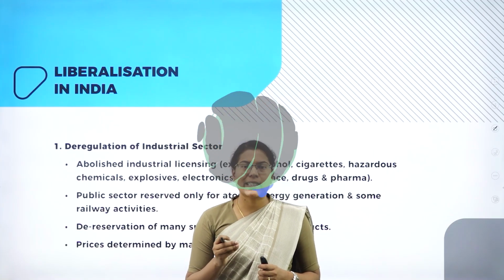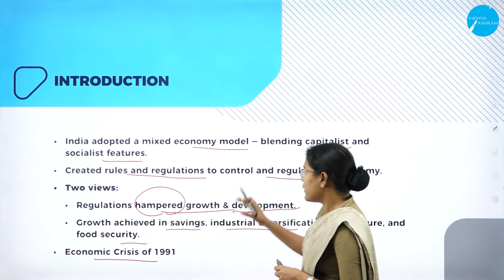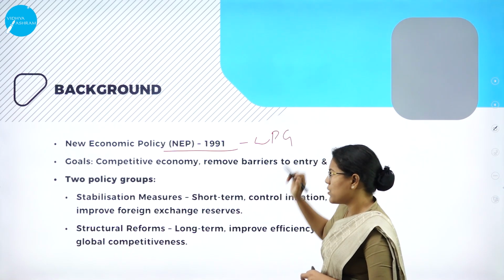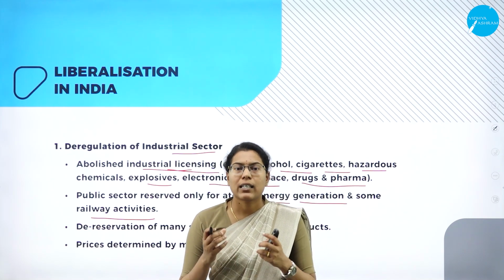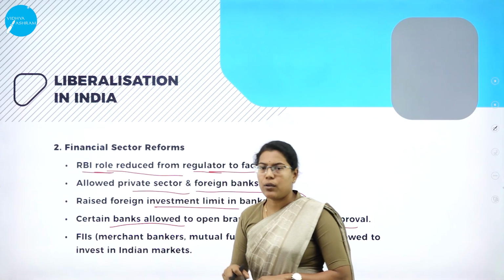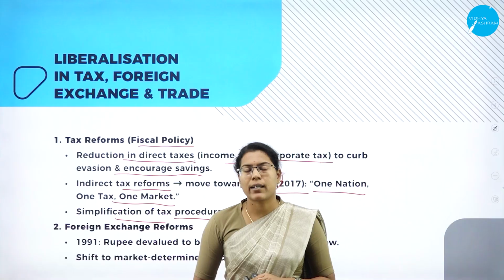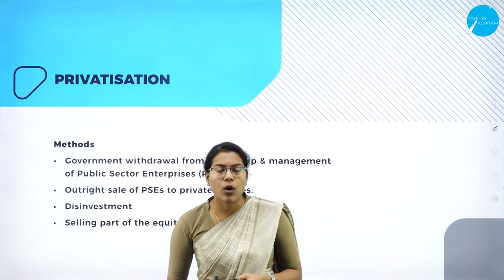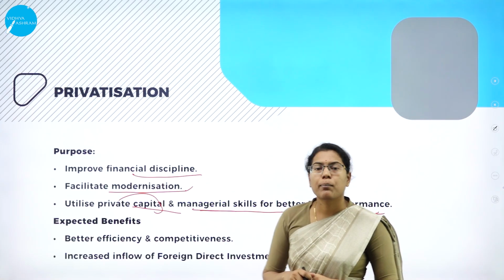DAY 06 | ECONOMICS | I PUC | ECONOMIC REFORMS 1991:( LPG) | L1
Class : I PUC
Stream : COMMERCE
Subject : ECONOMICS
Chapter Name : ECONOMIC REFORMS 1991:( LPG)
Lecture : 1